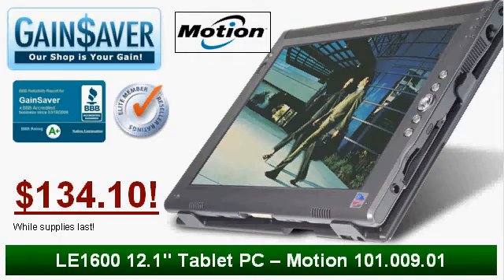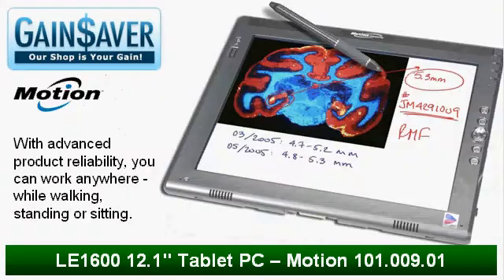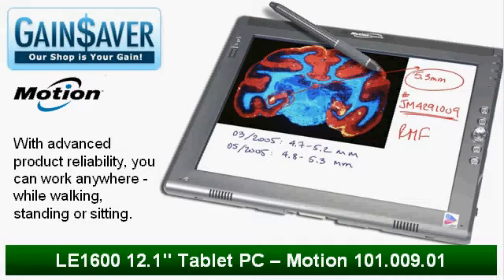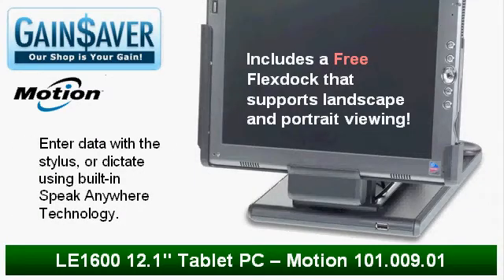GainSaver Deal on Motion LE1600 12.1" Win XP Tablet PC - now only $134.10!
GainSaver Deal on LE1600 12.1" Win XP Tablet PC - Motion Computing 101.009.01 now only $134.10

The LE1600 Tablet PC from Motion Computing combines the best features of desktop and notebook computing with the unique mobility and versatility found only in Tablet PCs.

Exclusive Savings from GainSaver!

As a valued GainSaver customer, you are entitled to this amazing deal on a Motion LE1700. You get all this:

- A $25 Gift Card with purchase. You can use your gift card for any future system purchase from GainSaver. It's added to your GainSaver account so you can never lose it. And don't worry, the gift card never expires.
- Free Flexdock ($30 value). Allows docking of your LE-1600 with both the Standard and Extended Batteries installed, plus it supports landscape and portrait viewing angles.

The LE1600 comes with a 12.1-inch display with wide viewing angles. The LE1600 display incorporates all of the following features:

- A highly-readable, liquid-crystal display
- A protective layer that offers a firm writing surface and minimizes glare
- A digitizer panel underlying the display that enables handwritten entry with a specially-designed Motion Digitizer Pen. The digitizer panel does not respond to a plastic stylus or to finger touches.
- A display surface that lets you touch or rest your hand on it without affecting open programs or data input.

The pen included with the LE1600 contains no batteries and requires no external power. The Motion Digitizer Pen contains internal electronics that enable you enter digital ink on the Tablet PC display. The pen is a sensitive, electronic, data-entry device designed specifically to be used with the Tablet PC display. The pen contains a pen function button used for right-clicking (like a mouse). The other end of the pen serves as an eraser in applications that support an eraser.

Addtional features include:

- Ambient Light Sensor (ALS) to automatically optimize display performance and battery life
- Integrated 802.11 Wi-Fi® wireless technology
- Integrated Bluetooth® wireless technology for pairing with Bluetooth devices
- Speak Anywhere technology combines user-configurable acousticssoftware with integrated array microphones to optimize the audio capabilities of your Tablet PC
- High speed USB ports
- Front panel status indicator lights and function buttons
- Screen rotation
- Handwriting and voice recognition
- PC Card slot for memory expansion, or accessory connections (LE-Series only)
- Secure Digital (SD) card slot to support SD storage devices
- User-configurable power-saving schemes
- Two audio jacks on the LE-Series (designated as microphone/audio in and audio out)
- External VGA monitor port
- Ethernet (RJ-45) port (Gigabit Ethernet network on LE-Series, 10/100 Ethernet network on LS-Series)
- DVI-D (Digital Video Interface) port (LE-Series only)
- Infrared (IrDA) transceiver
- DC power-in port
- Universal security lock slot